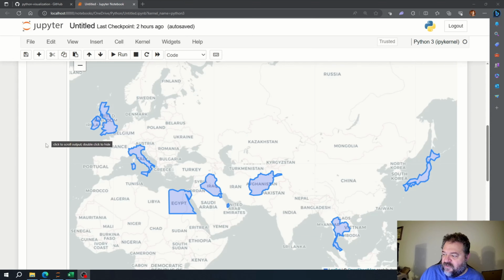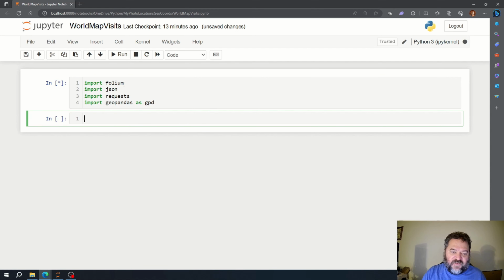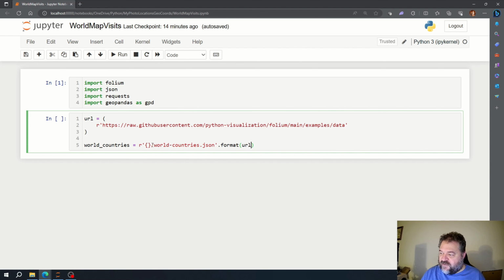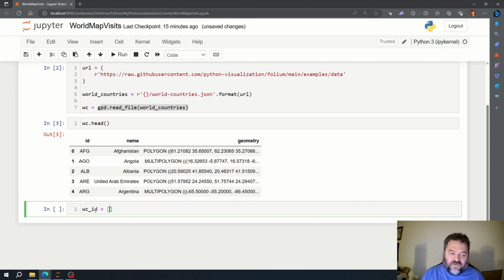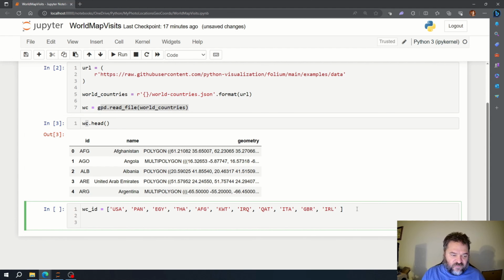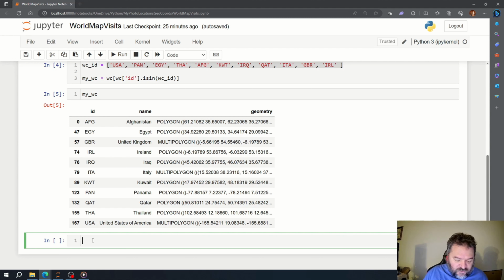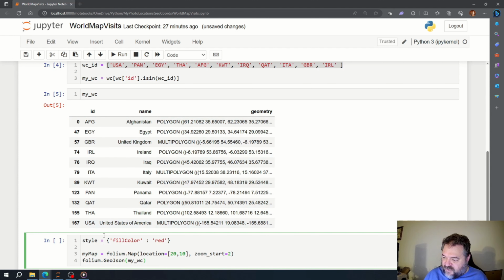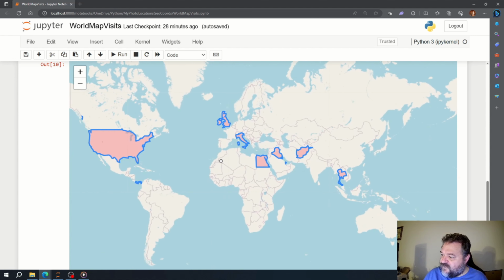World Traveler Map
Python Folium Map projects are a fun way to visualize your travels—and in this tutorial, you’ll learn how to highlight the countries you’ve visited on an interactive world map. Using Jupyter Notebook, Folium, GeoPandas, and a GeoJSON world dataset, we build a clean, zoomable map step by step.

We start by importing the required libraries (folium, json, requests, and geopandas), then pull a world countries GeoJSON file from the Python Visualization GitHub repo. After loading the data into a GeoDataFrame, we create a custom list of country IDs representing the places visited. From there, we filter the dataset, define a custom style (red fill for visited countries), and generate a fully interactive Folium map centered on the world view.

By the end, you’ll have a working world map that highlights only your selected countries—perfect for travel tracking, portfolio projects, or learning geospatial visualization in Python.

**Thanks for the data files and examples to get me started

⏱️ Chapters
00:00 Intro
00:54 Start Programming
01:57 Pull Countries Data File
04:10 Create Countries Visit List
07:11 Create Map
09:46 Review Map